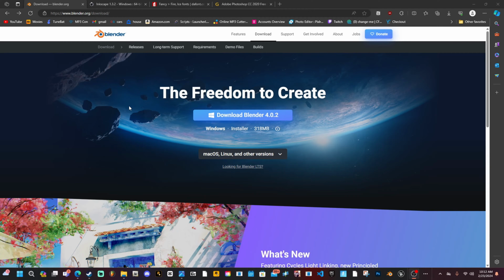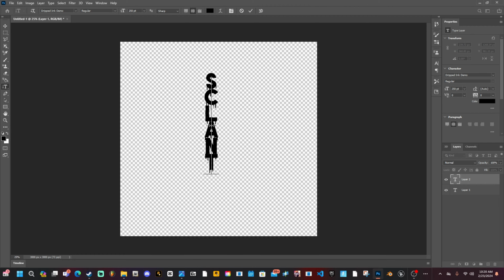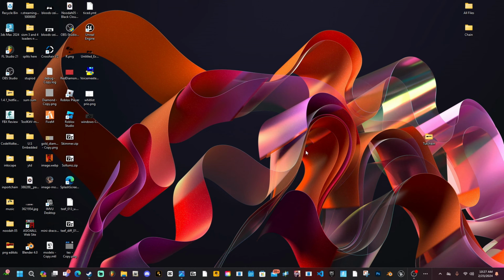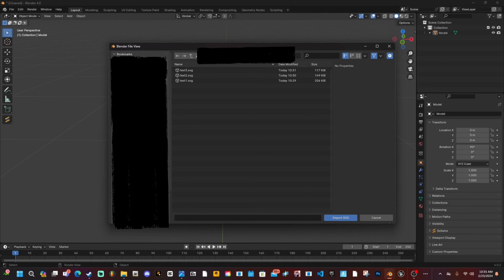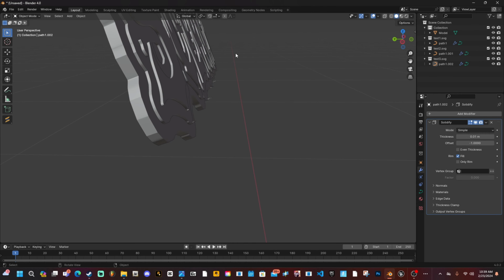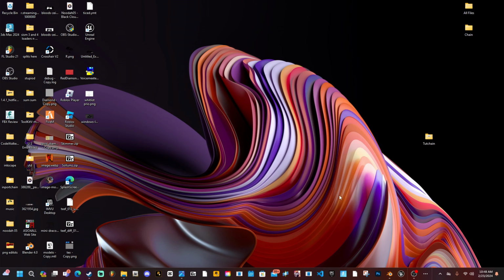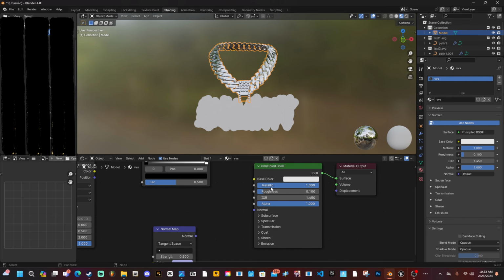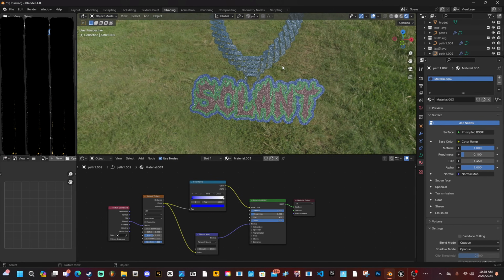FiveM Chain Tutorial VVS Diamonds Blender!!!!!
0:00 Intro
0:26 Websites I Used
1:42 Make Folder
2:01 Font Selection
2:45 Photoshop
5:54 Inkscape
7:12 Blender
8:00 SVG Import
12:27 Poly Haven
13:51 Adding Materials
16:35 Finishing Chain
17:55 Final Result